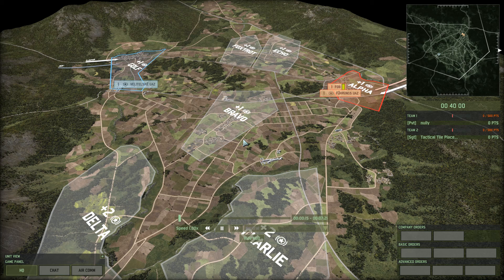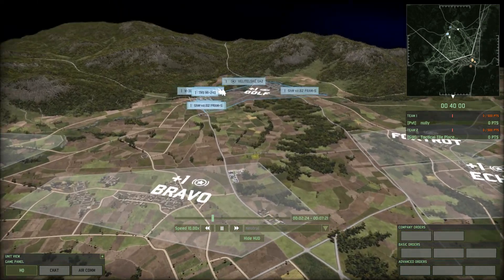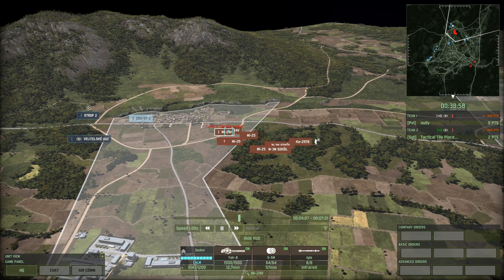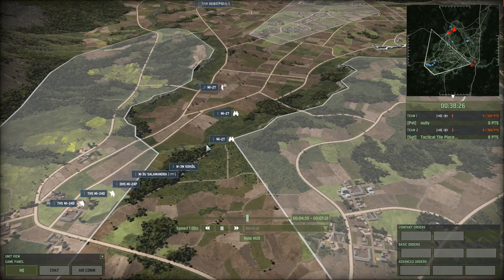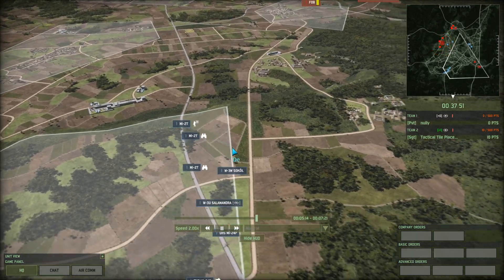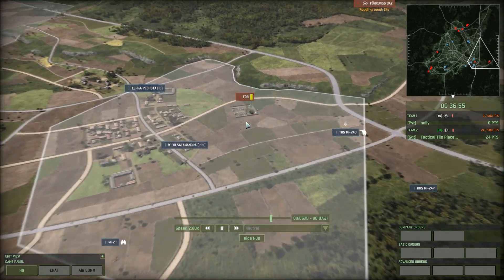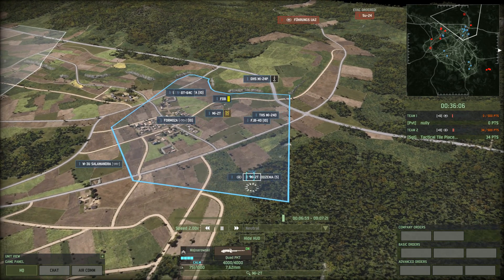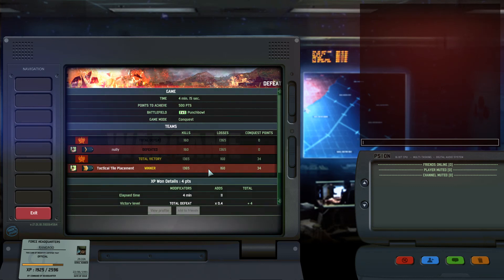(Tactical Outplay vs Tactical Outplay) Wargame Replay Highlight #11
How do you outplay someone who is outplaying you?